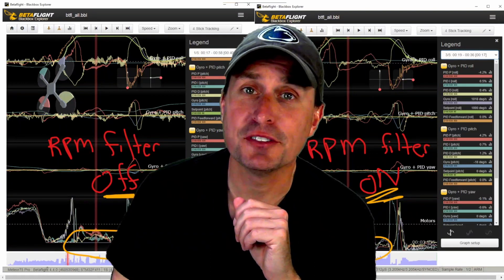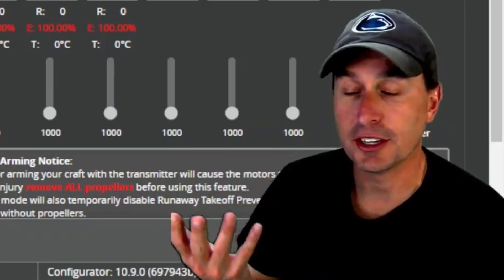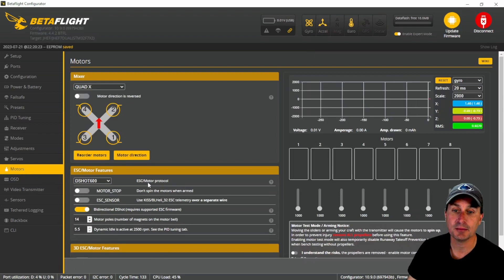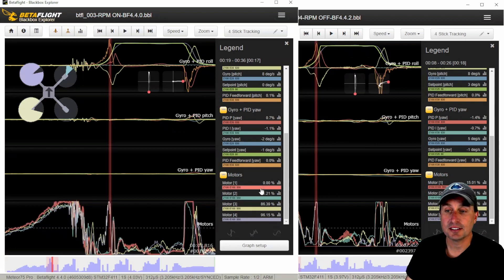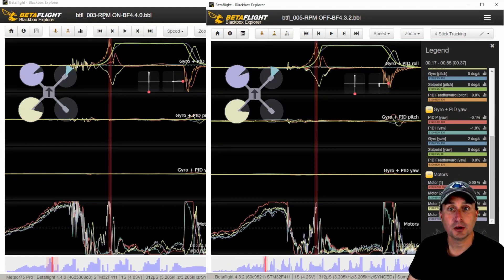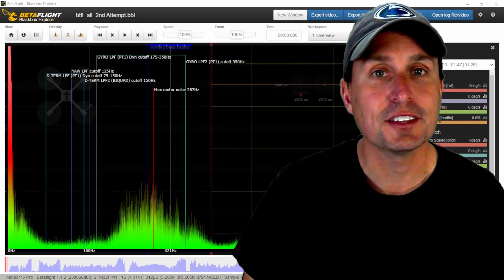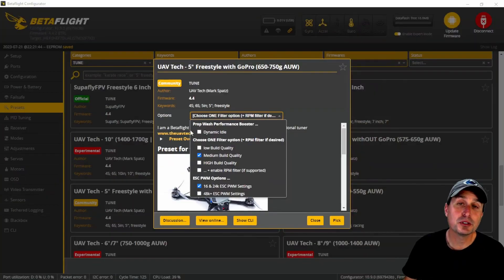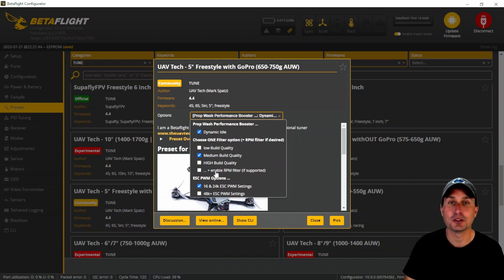Betaflight 4.4 Potential Dynamic Idle Bug